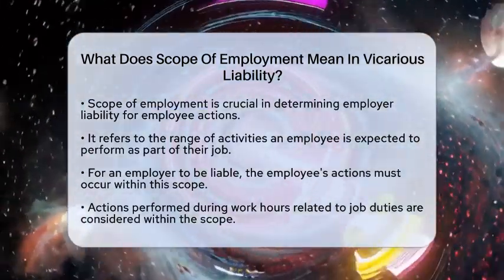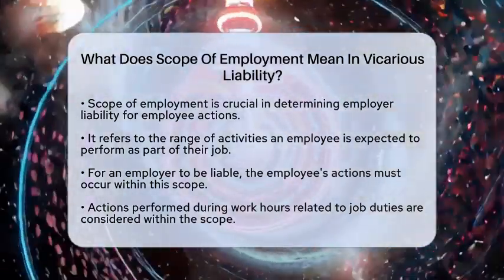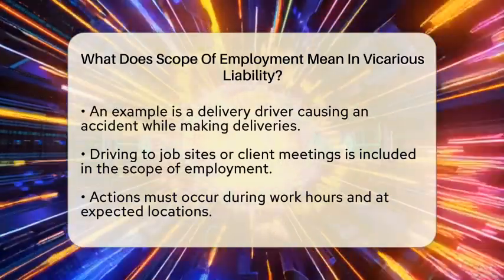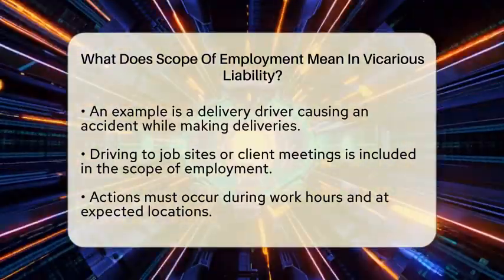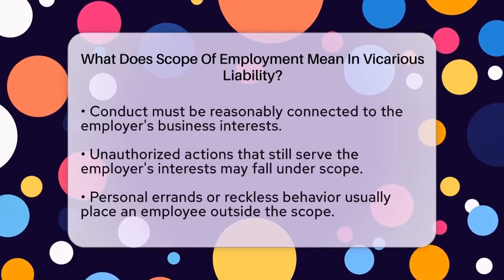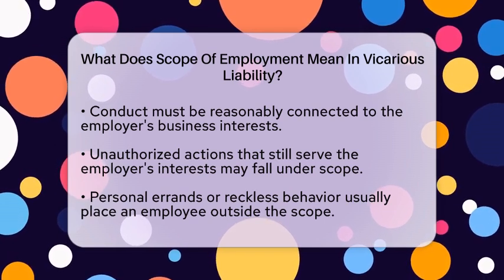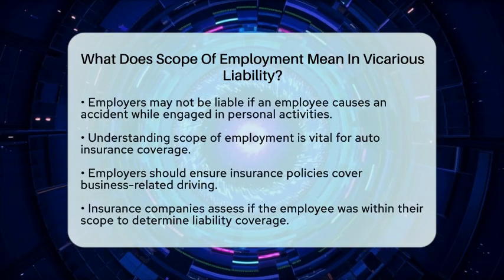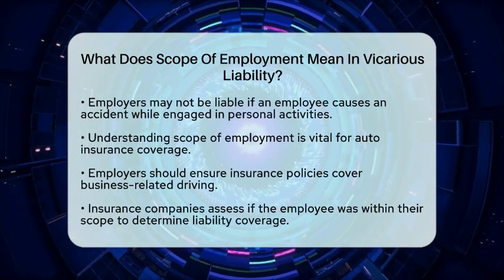What Does Scope Of Employment Mean In Vicarious Liability? - Auto Coverage Explained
What Does Scope Of Employment Mean In Vicarious Liability? Understanding the scope of employment is essential for both employers and employees, especially in the context of vicarious liability and car accidents. In this informative video, we will clarify what scope of employment means and how it impacts liability in various situations. We’ll discuss the criteria that determine whether an employee's actions fall within their job responsibilities and how this affects an employer's liability during car accidents.

We will cover key aspects, such as the importance of actions performed during work hours, the relevance of locations where employees are expected to be, and how even unauthorized actions can sometimes be connected to the employer's business interests. Additionally, we will explain the limitations of this concept, particularly when an employee deviates from their job duties.

For those involved in auto insurance, grasping the scope of employment is crucial for ensuring adequate coverage. This video aims to equip you with the knowledge necessary to navigate the complexities of auto insurance liability coverage effectively.

About Us: Welcome to Auto Coverage Explained, your go-to channel for understanding everything related to auto insurance! Our purpose is to break down the complexities of car insurance into easily digestible content that benefits everyone from first-time car owners to seasoned drivers.